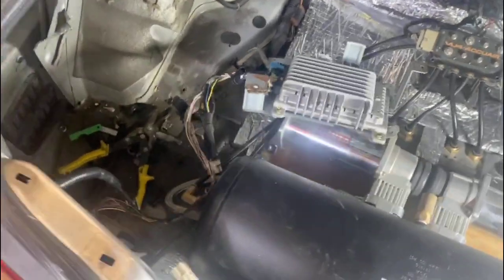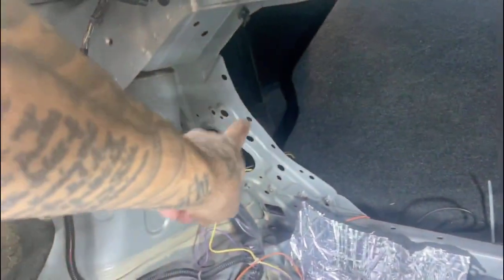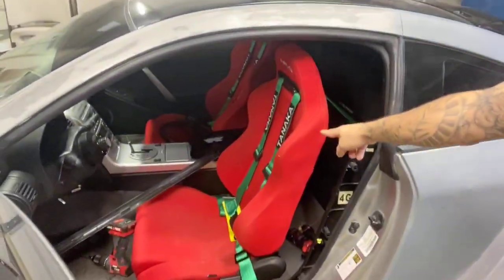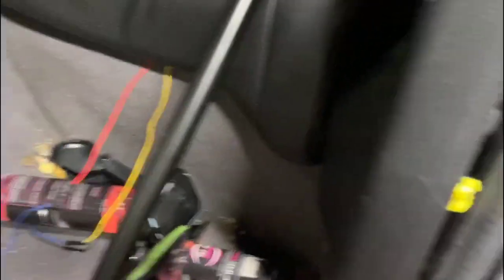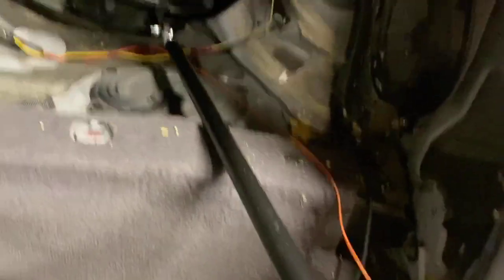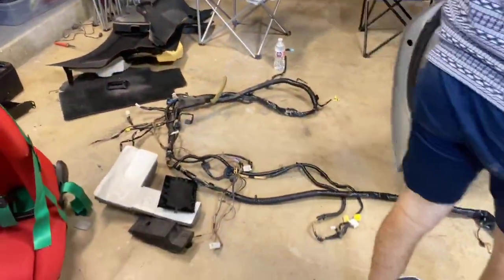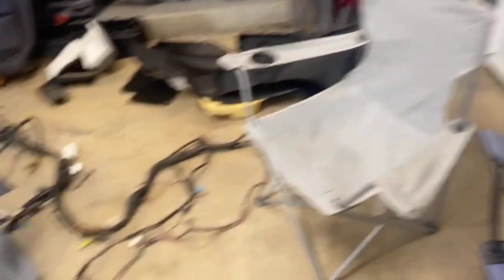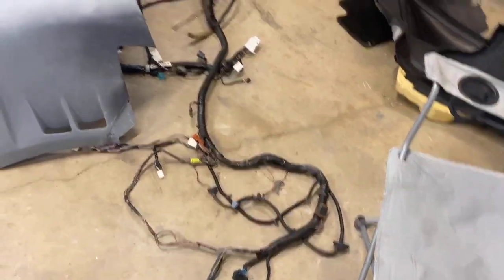Bagged g35 caught fire. HARNESS REMOVAL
What’s up guys today’s video we tear apart the whole interior and remove the body harness which was for sure a mission. But we got it removed and now we need to wait for the new one to come in which will be part 2.